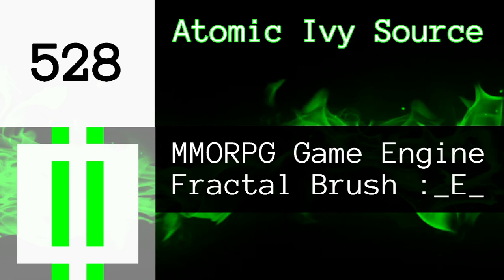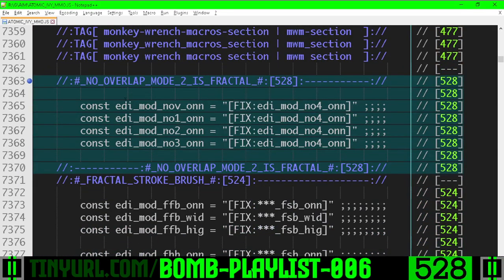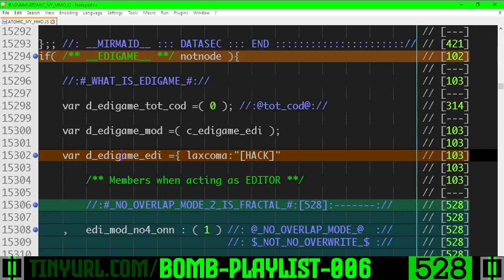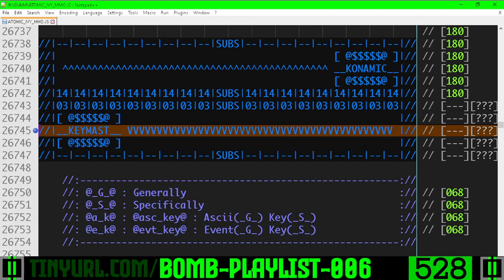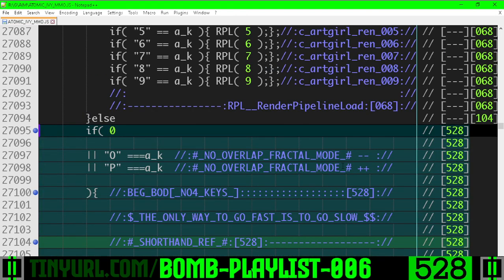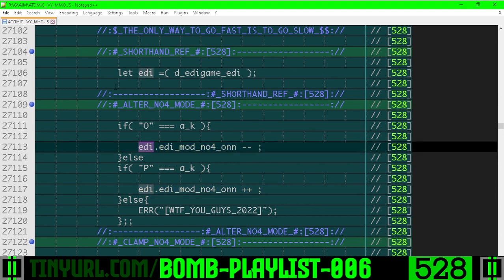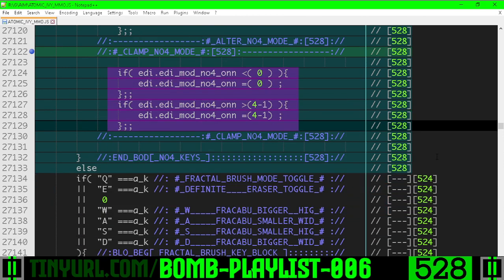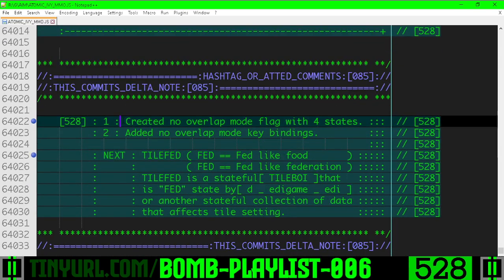528 : MMORPG Game Engine Fractal Brush : _E_